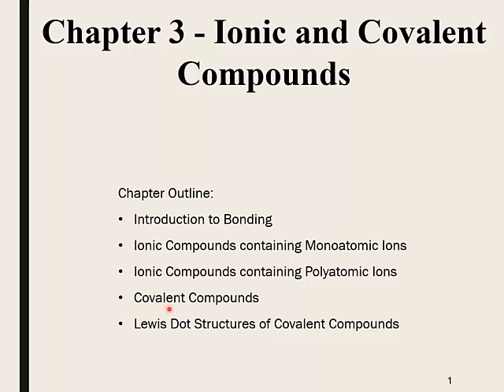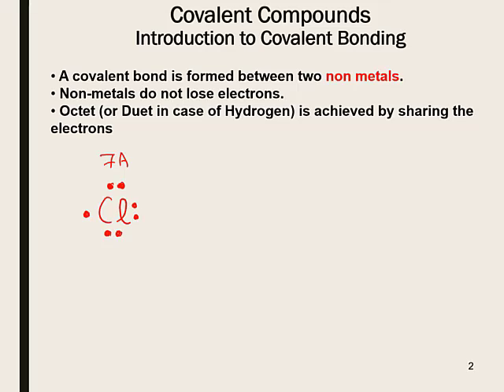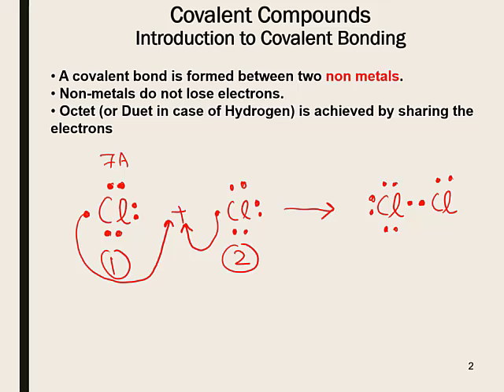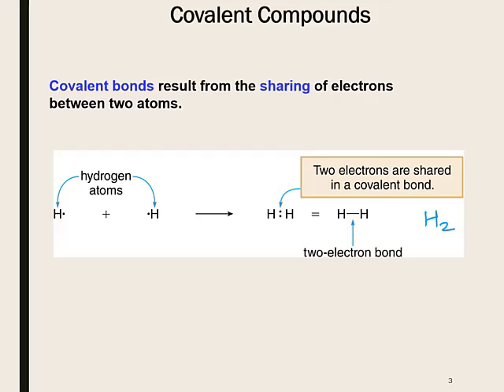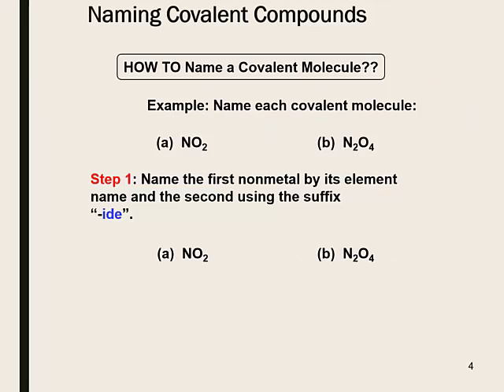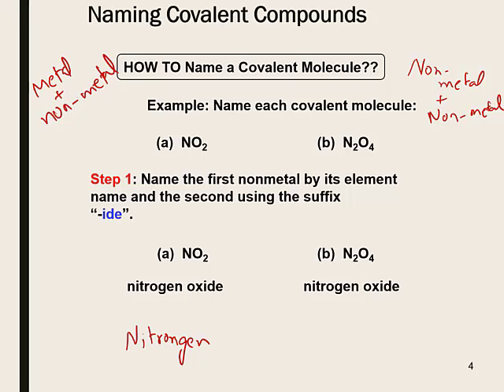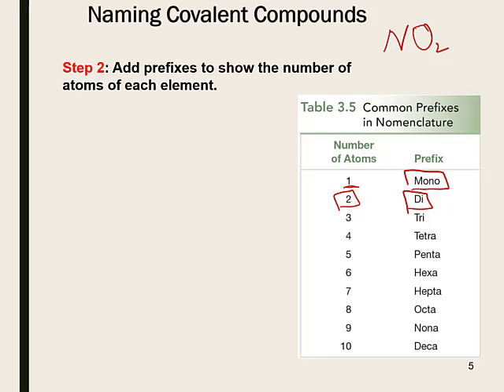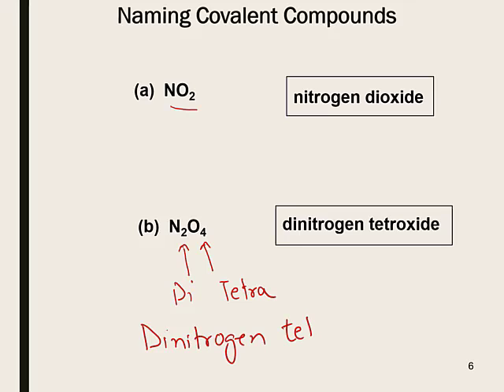Chapter 3 Covalent Compounds